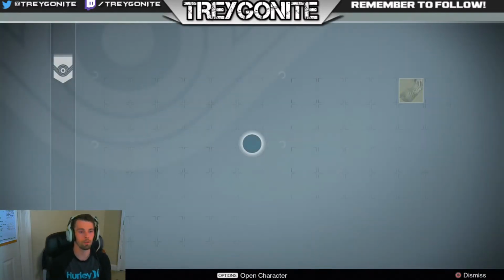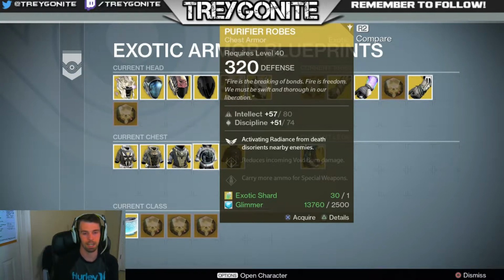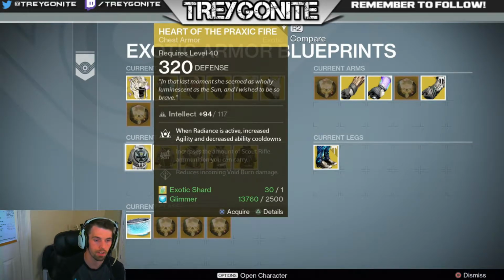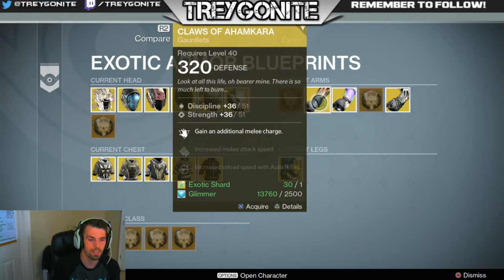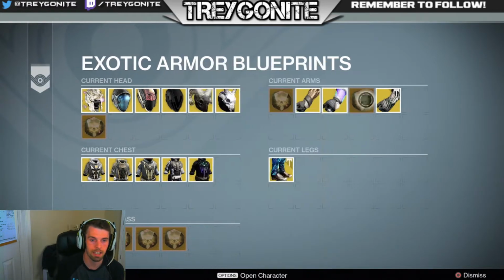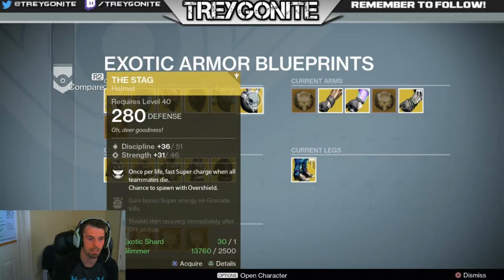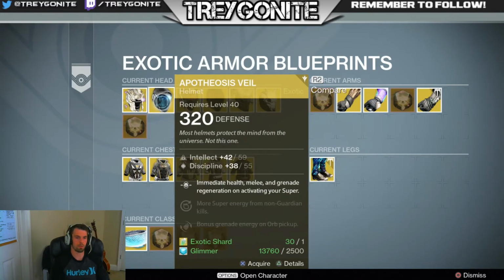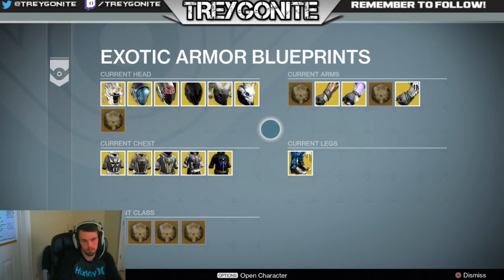Destiny - Warlock Exotic Armor Review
Hey everyone welcome to my review of all of the exotic armor pieces for the Warlock race. I hope you enjoy!